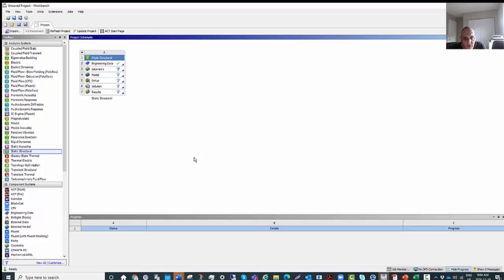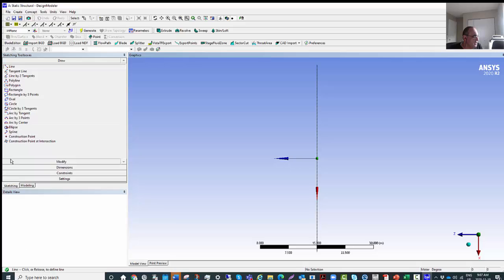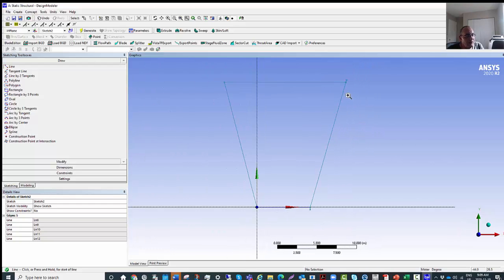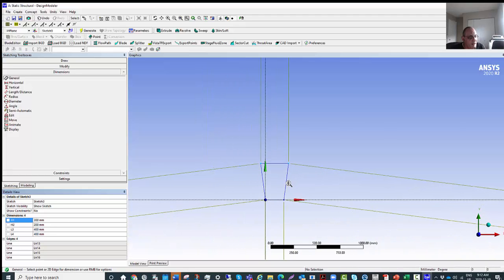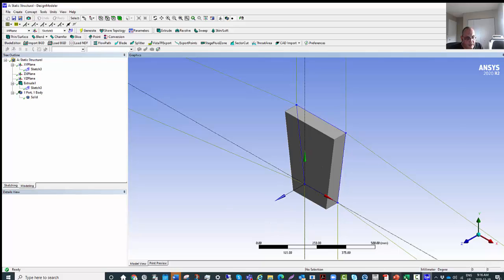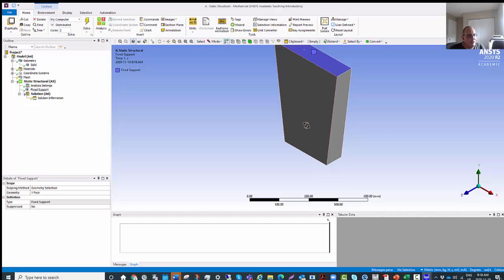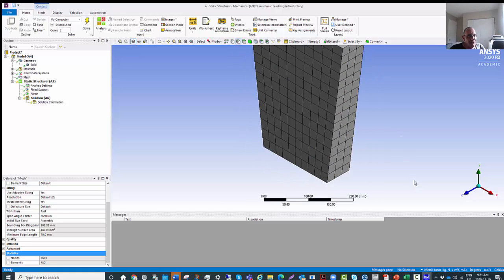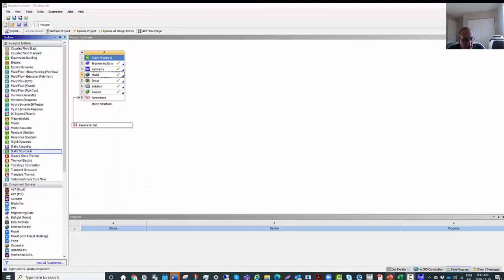ENGG6090Lec8b Ansys example Tapered Column